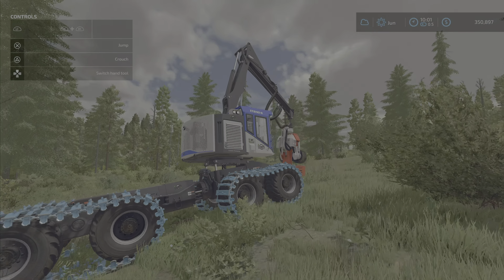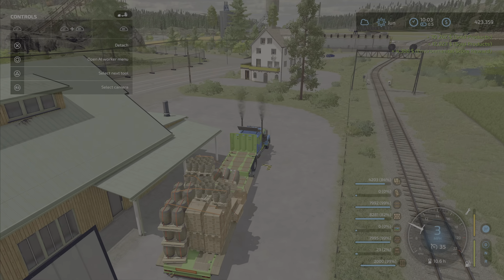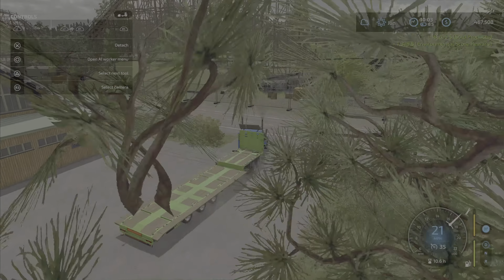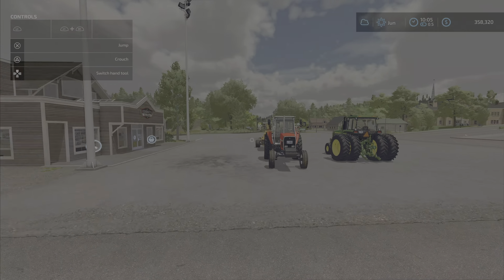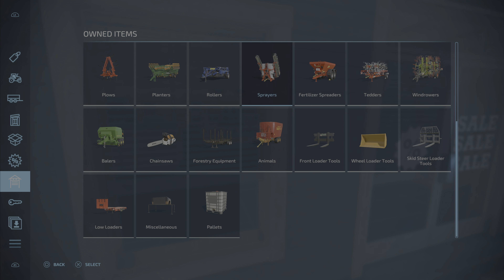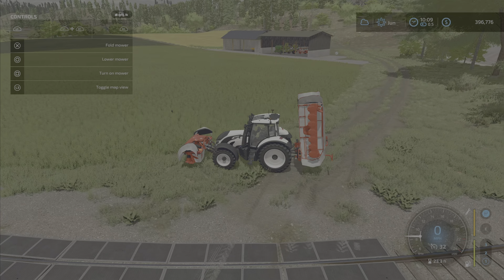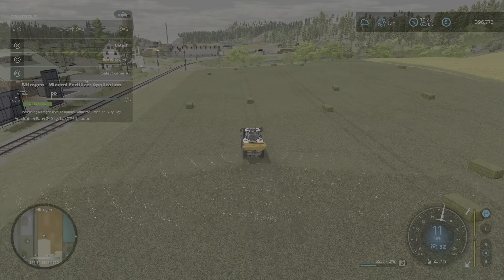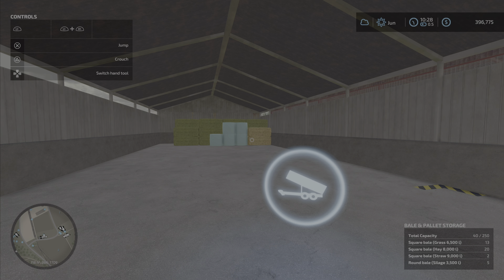Farming Simulator 22 New Tractor Valtra New Mowers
Farming Simulator 22 New Tractor Valtra Mower

In this Episode of our Farming Simulater 22 hard challenge mode Let's Play, We continue our journey to try to complete the entire Farming Simulator 22 Game.

Farming Simulator 22 New Tractor Valtra Mower Silverrun Forest